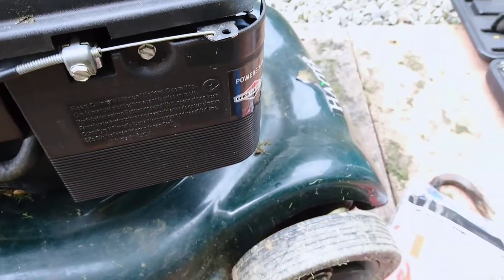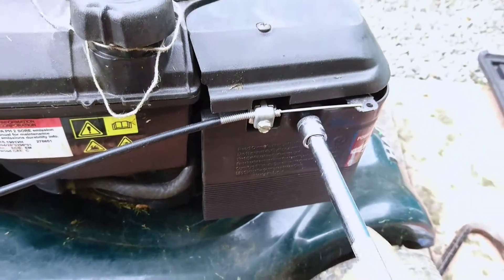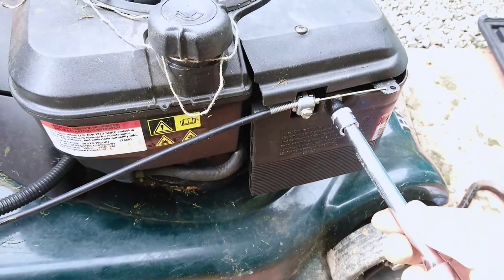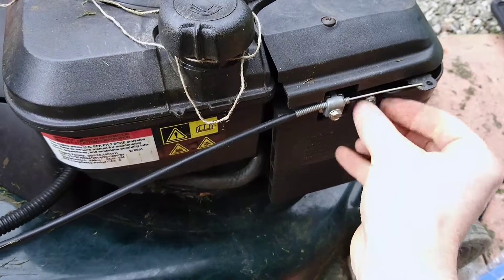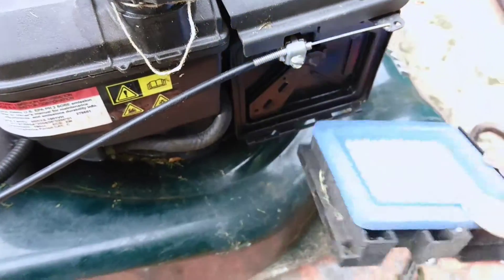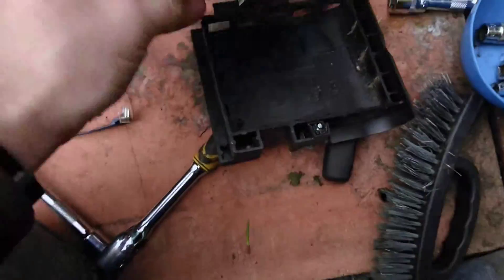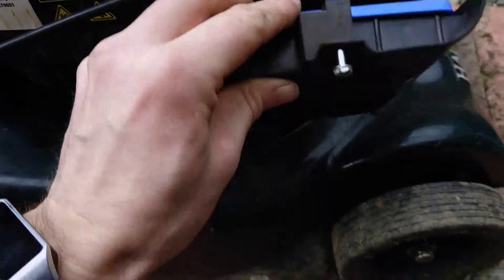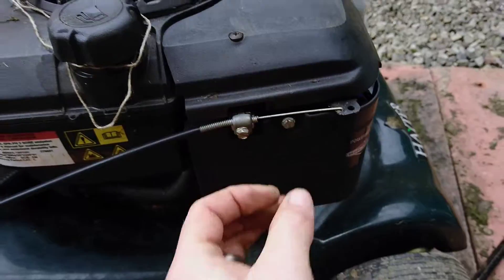Changing air filter on hayter harrier 41 mower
Simple how to